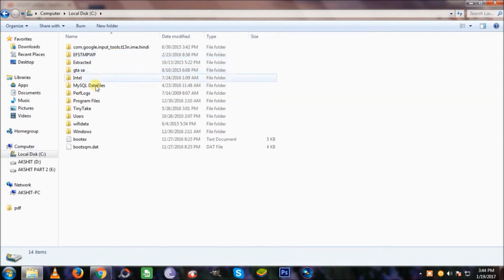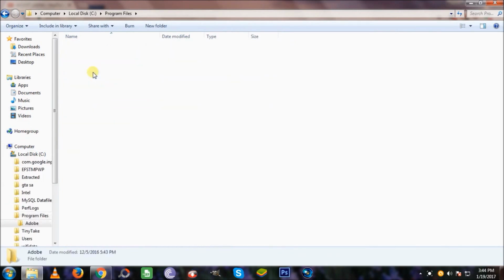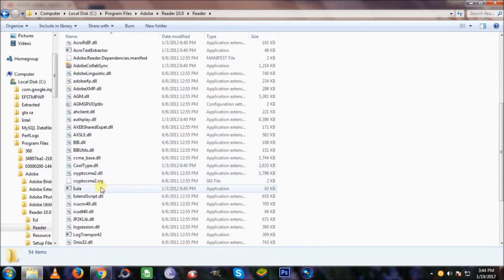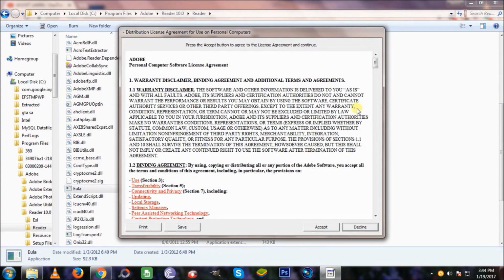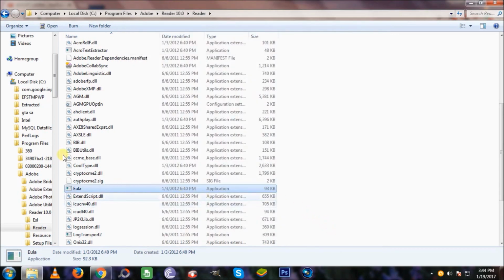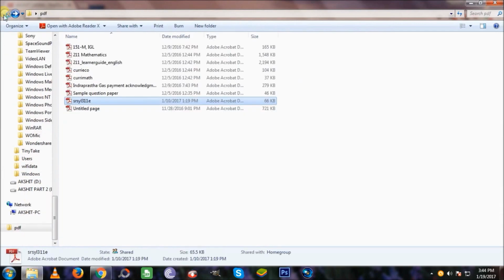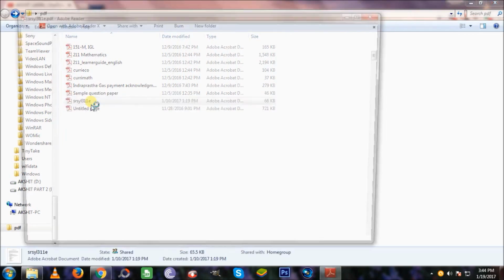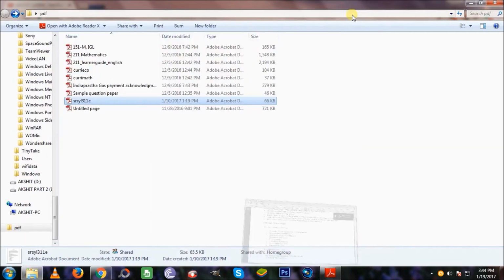Adobe Acrobat Readed (PDF) will not open or Opens And Closes Immediately[ Fixed]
If Adobe Acrobat will not open or Opens And Closes Immediately, do not worry because in this video, I'm going to show you how to fix this problem.

To fix:

Click on your C: Drive and locate Adobe Acrobat Reader/Adobe Acrobat DC (depending on which one you have): C:\Program Files (x86)\Adobe\Acrobat Reader DC\Reader, then you run 'Eula.exe' and accept the license terms.

This fix will also work for other versions of Adobe reader or similar senerio as this: